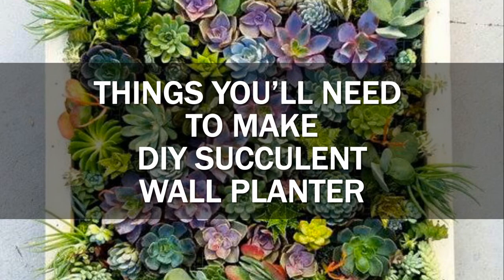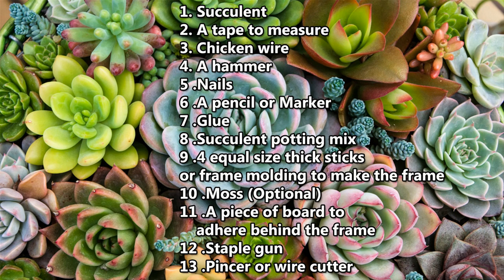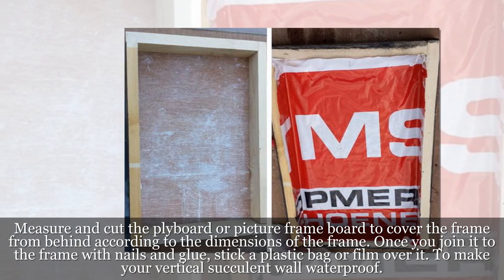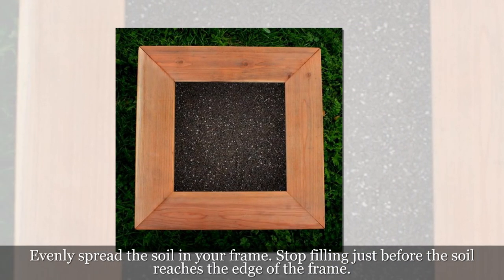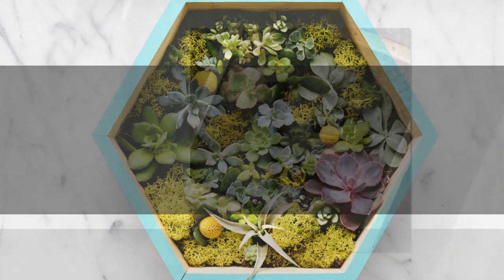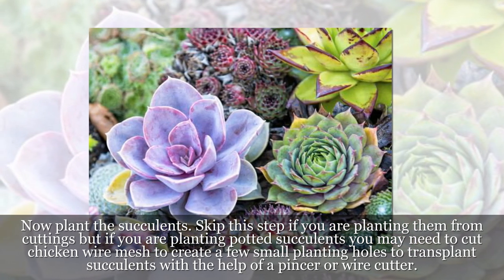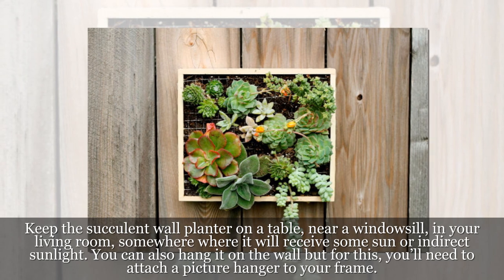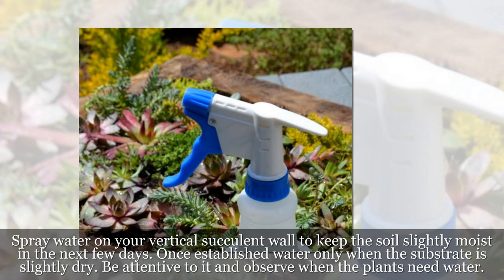Vertical Succulent Wall Planter In Quick Easy Steps | DIY Succulent Frame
Learn how to make a vertical succulent wall planter in a few steps without spending money. You don’t need to be a great DIYer to have this DIY succulent frame in your home.